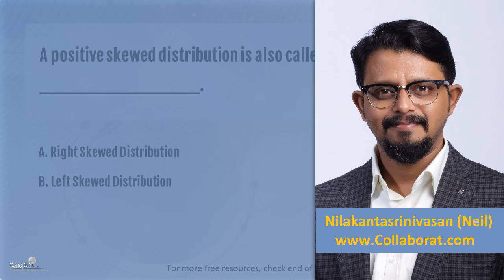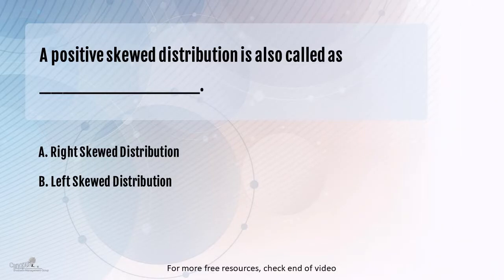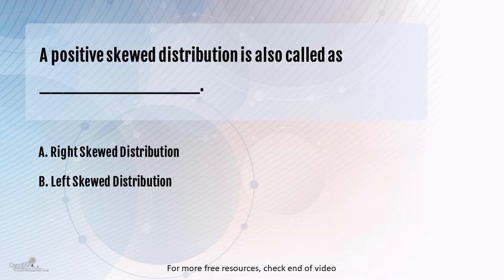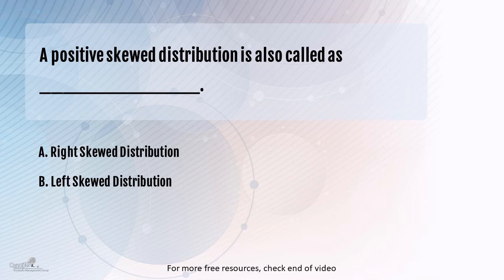A positiveskewed distribution is also called as ________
A positive skewed distribution is also called as _________
A.
B.